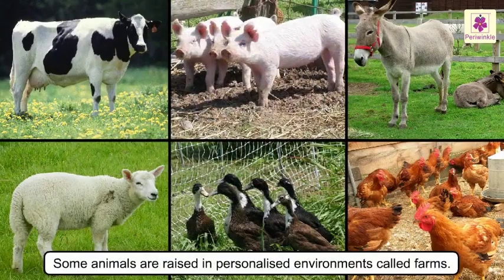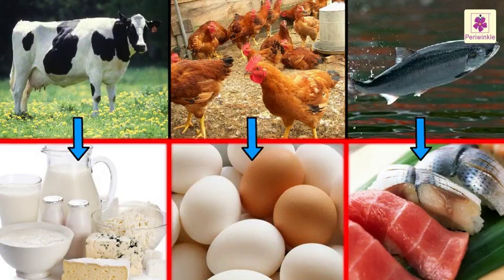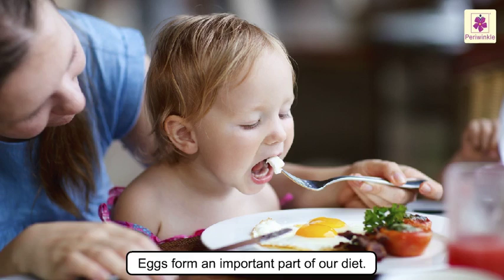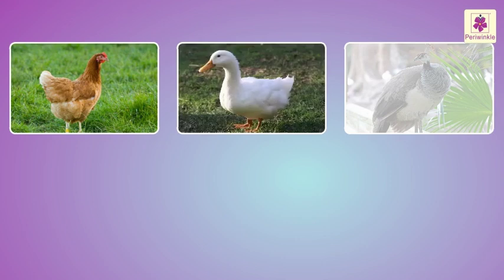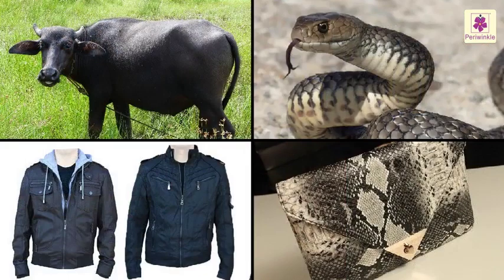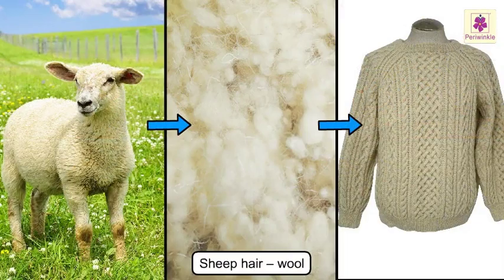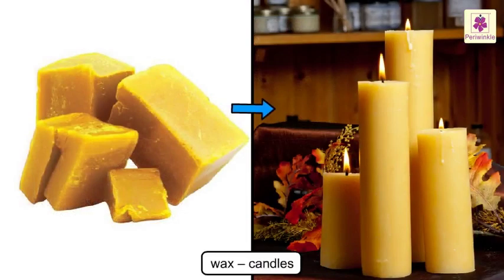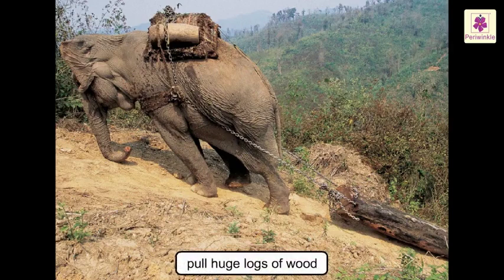Why Animals Are Important For Us? | Science For Kids | Grade 2 | Periwinkle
Why Animals Are Important For Us?
Lets understand why animals are important for us in this video.